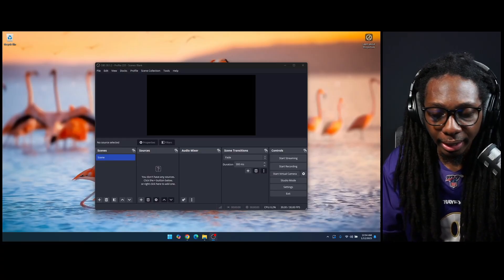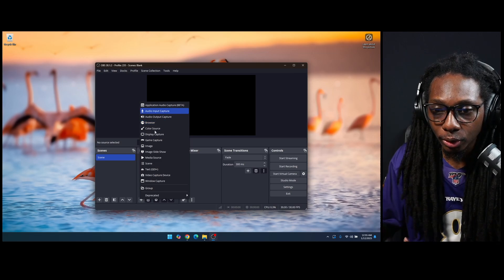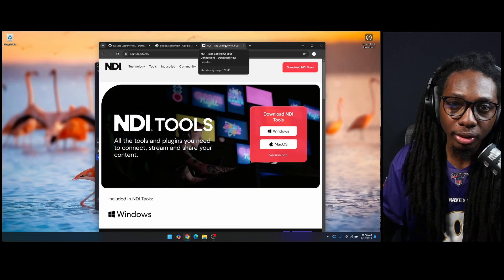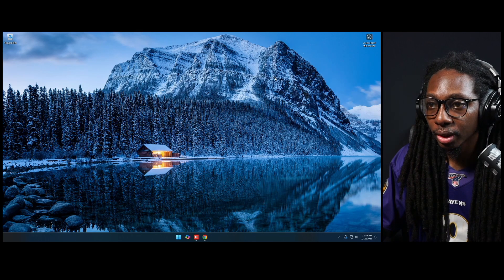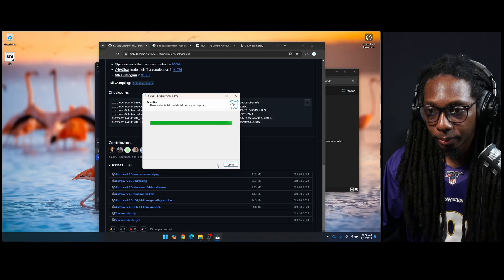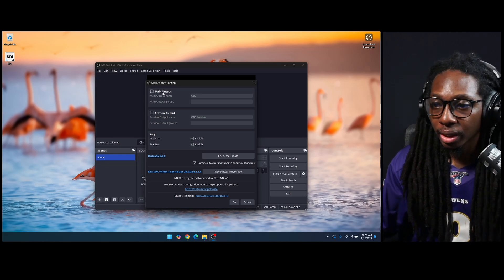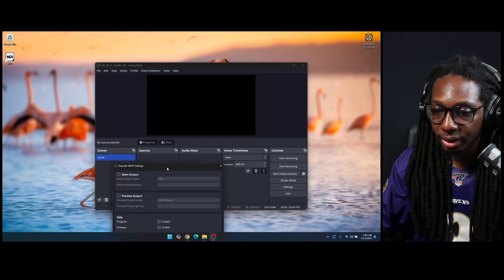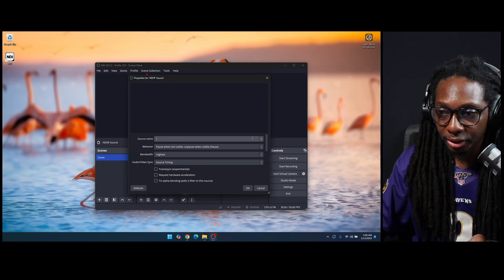How to Configure NDI on the new OBS Studio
We learn how to configure the NDI plugin on the new OBS Studio version 30.x with functional NDI Sources and Outputs.
MORE INFO BELOW ⬇️⬇️⬇️
Eddy04 Stores
🎥 Gear
Sony FDR AX53
Follow Eddy04tv!
📝Chapters:
00:00 Video